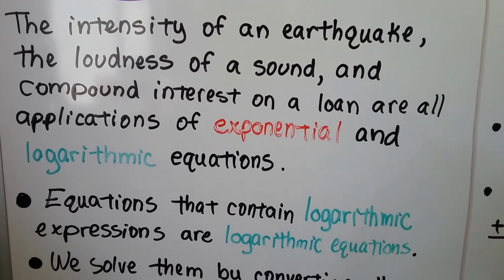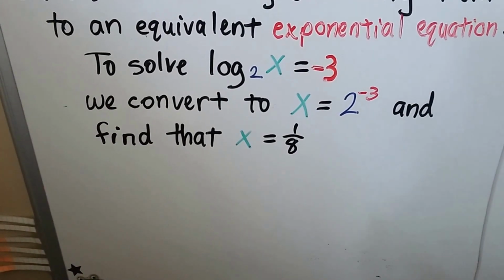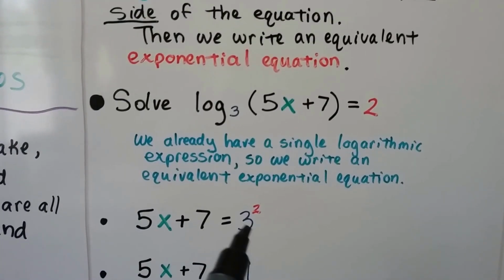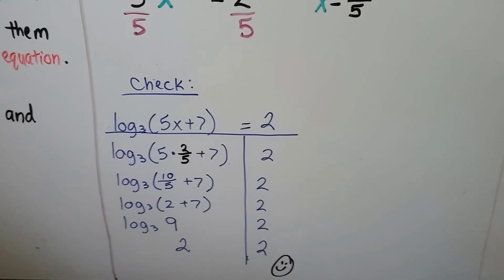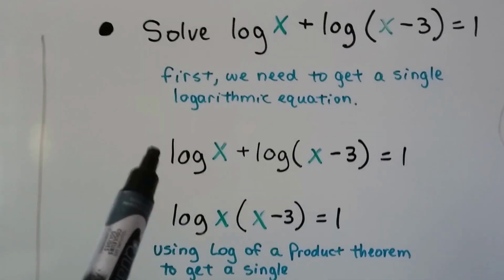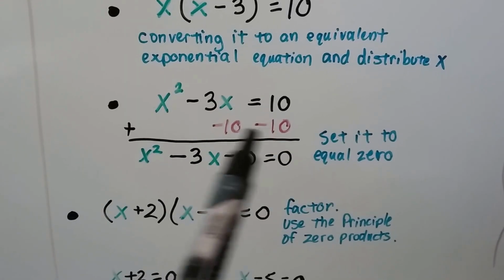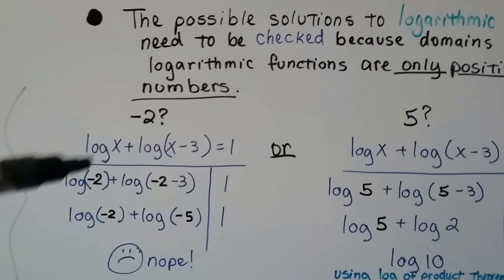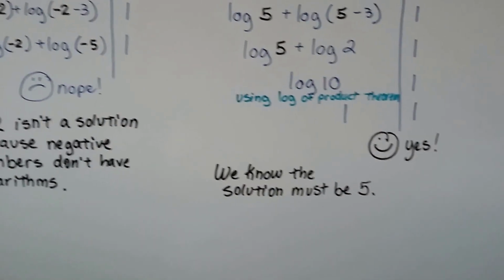Algebra II 12.7b, Solve Logarithmic Equations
An explanation of how to solve logarithmic equations by first getting a single logarithmic expression to one side of the equation. Then we write an equivalent exponential equation. Use the Log of a Product Theorem.